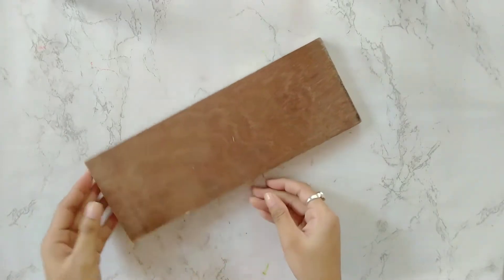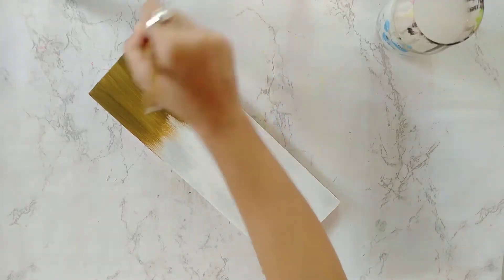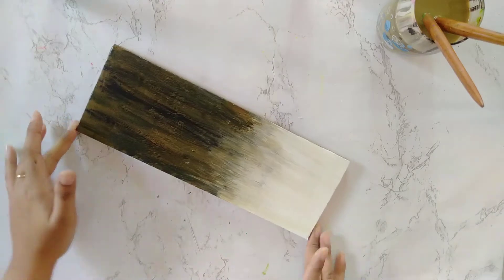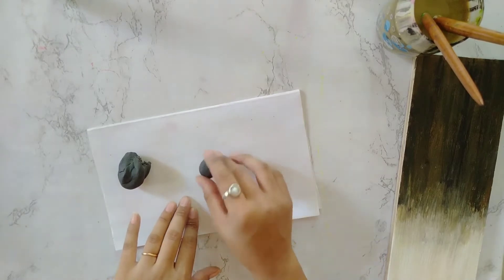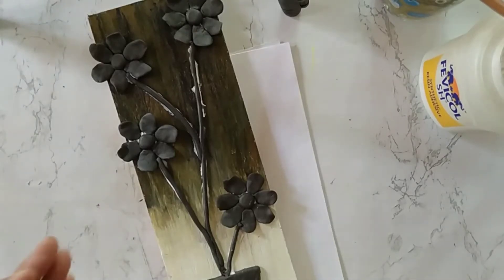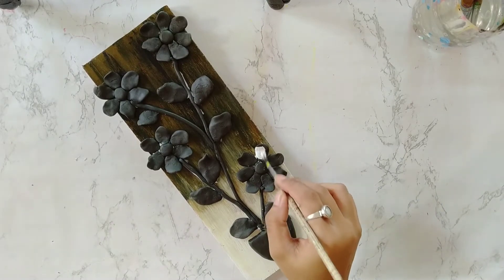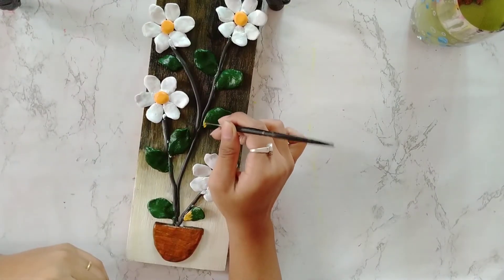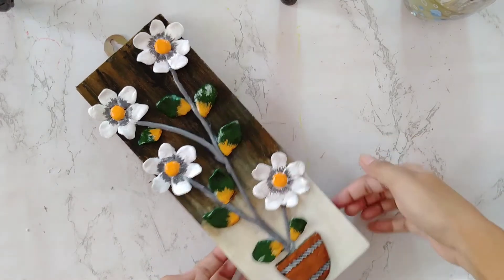Easiest 3D floral Craft | 3D Craft With Clay | Wall Decor Ideas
Hi guys,🥰
In this video I'm making 3D Floral Painting with the help of M-seal.

All you need - Acrylic colours, Brushes, Favicol, Vernish, Clay, Wooden piece or card board or Canvas board .

Materials required to make this craft🎨

🎨🖌️Arcylic paint / Fabric paint: